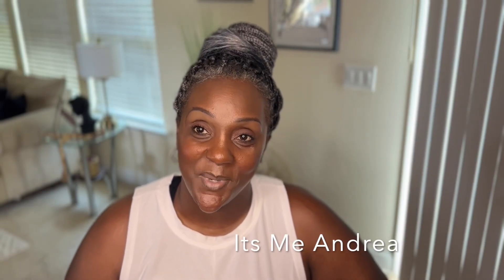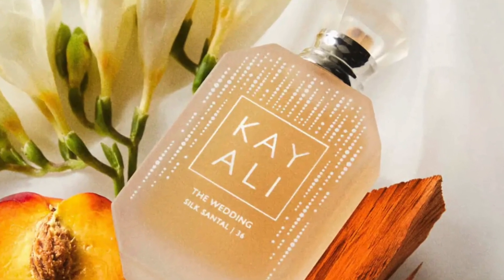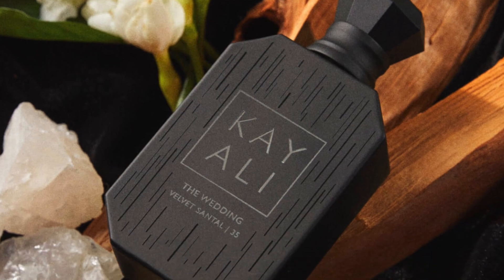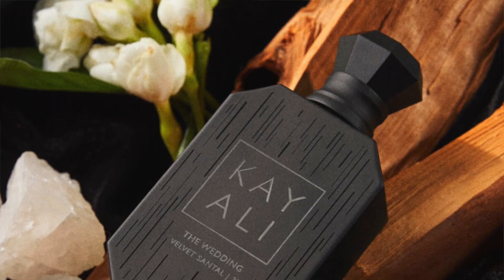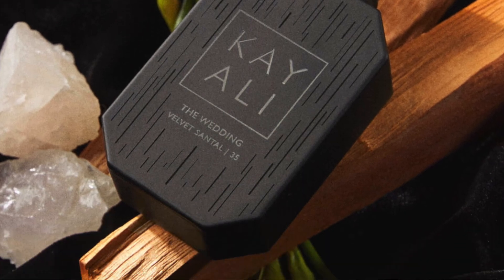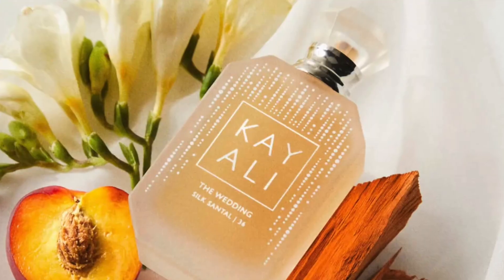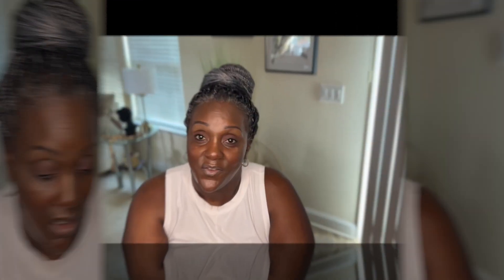Unpopular Opinion I Wedding Collection by Kayali I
Hey Guys! Welcome to my unbiased, unfiltered review of the Newest Launch from Kayali. While you are here, consider sticking around by joining the family.